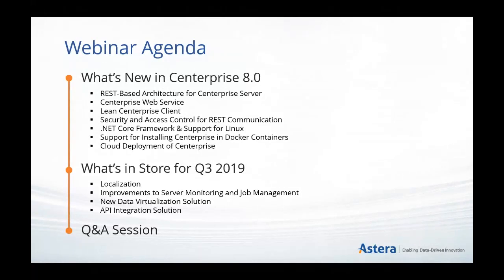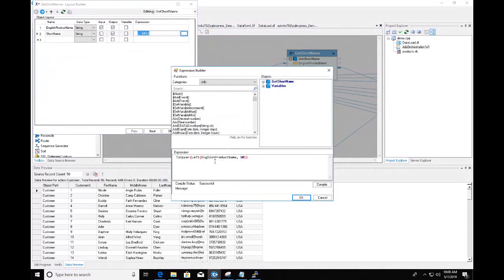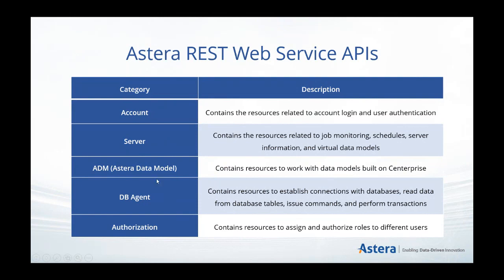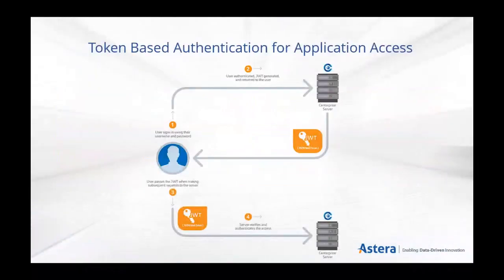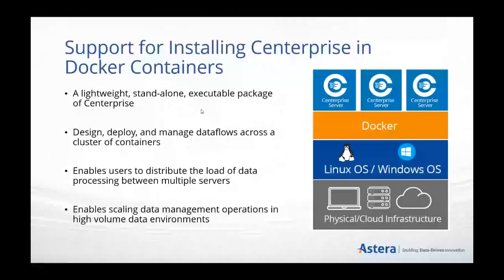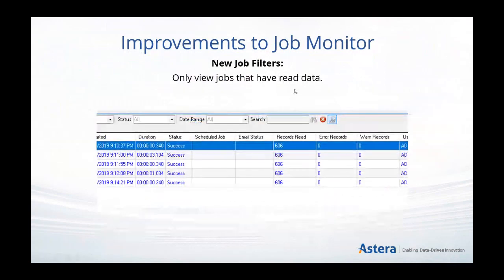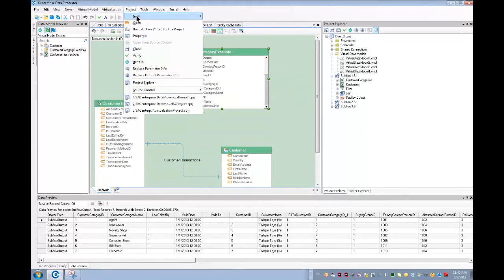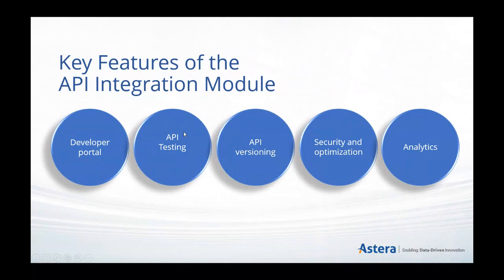Webinar: Fast-Track Your Data Management Initiatives with Centerprise 8.0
Centerprise 8.0 comes with a major overhaul in its client-server architecture, enabling users to leverage REST Web Services and cloud technology through an agile, secure, and robust end-to-end data management platform. This webinar covers what’s new in Centerprise 8.0 and how the client- and server-side enhancements render greater flexibility and scalability for your data management tasks.